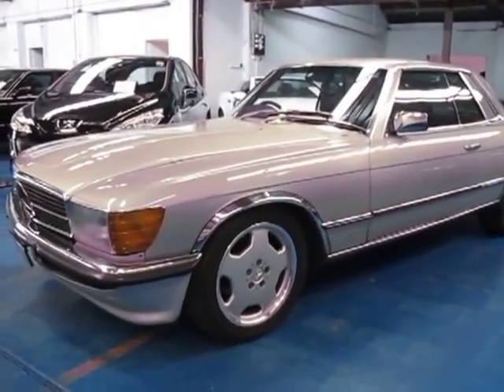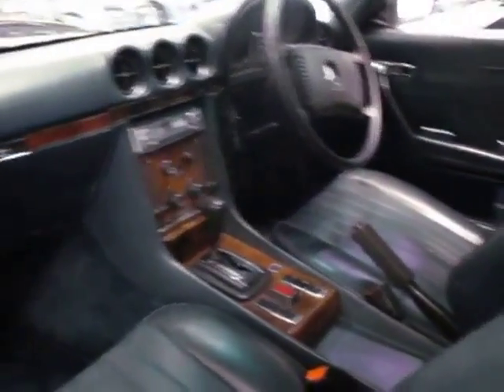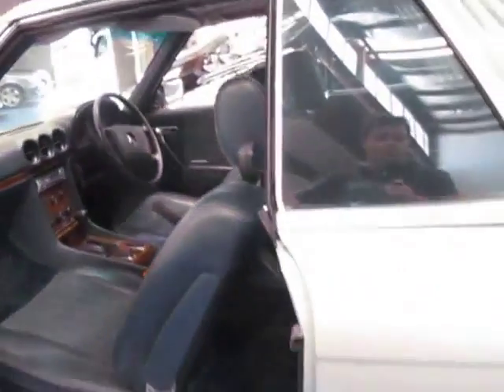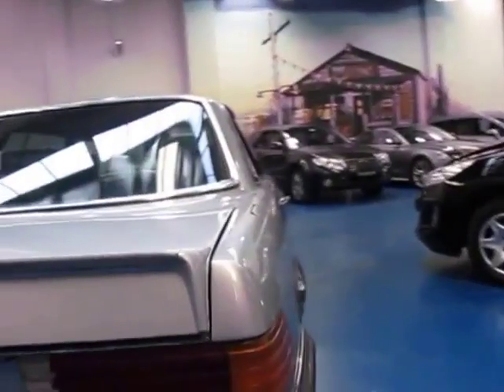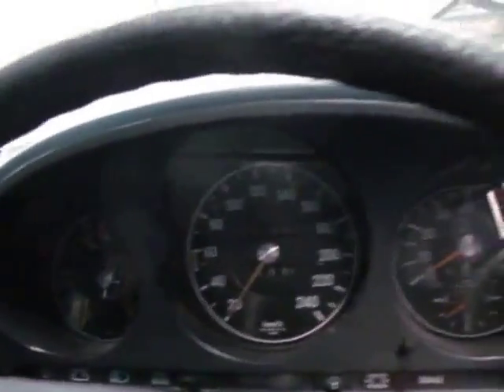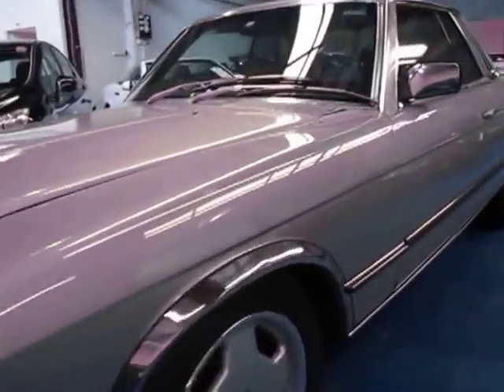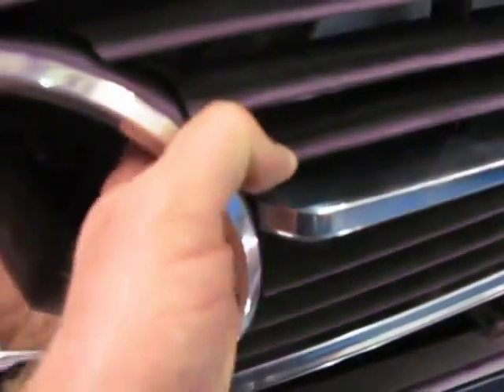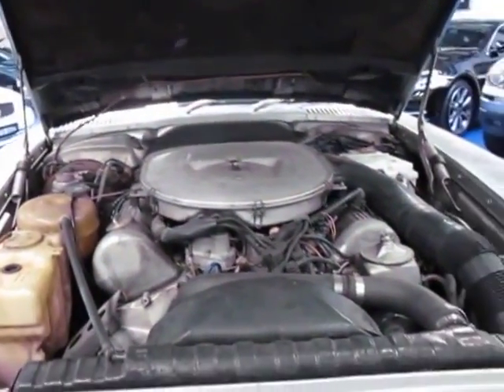Oldtimer Centre Marrickville NSW 471 2